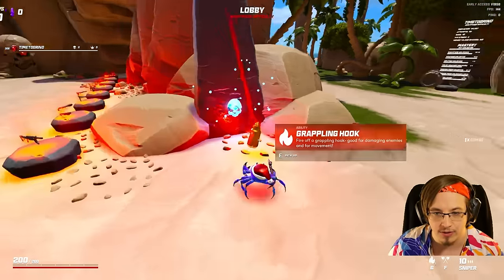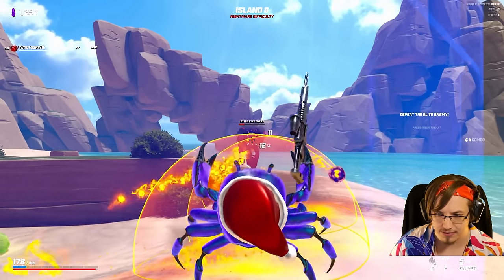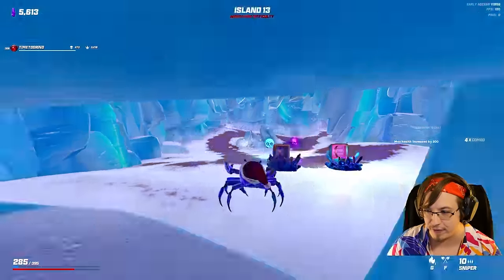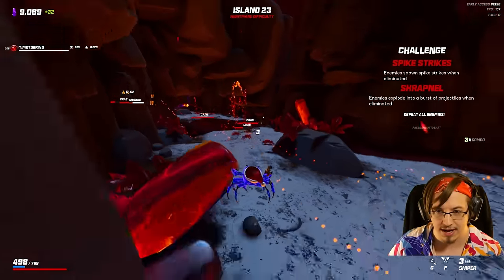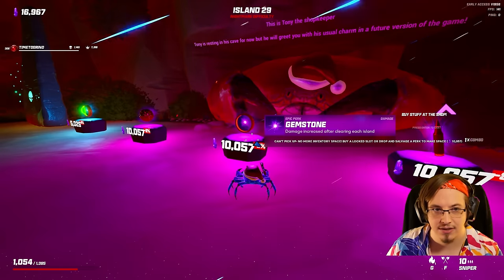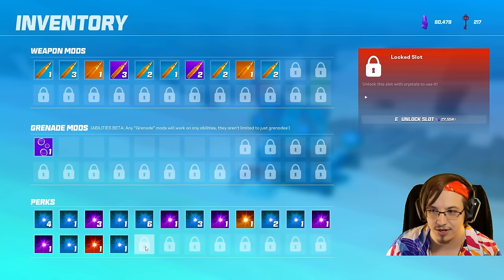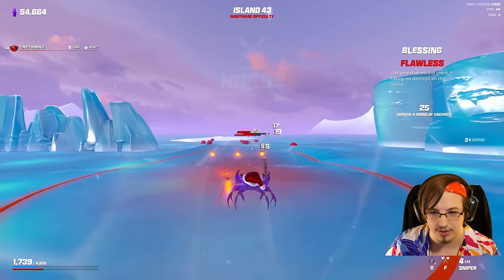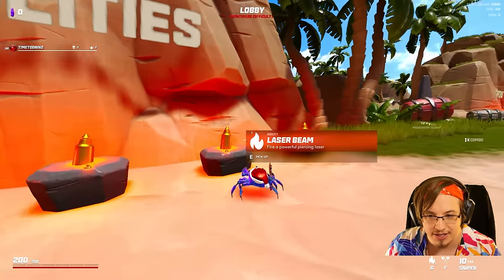I Unlocked The Grappling Hook In Crab Champions!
We've been waiting for the moment we unlocked the grappling hook ability in Crab Champions to see if we can become a parkour god with it!

Claw your way across exotic islands combining fluid movement with fast paced combat to become a Crab Champion in this third person shooter with roguelike elements.

OTHER INFO